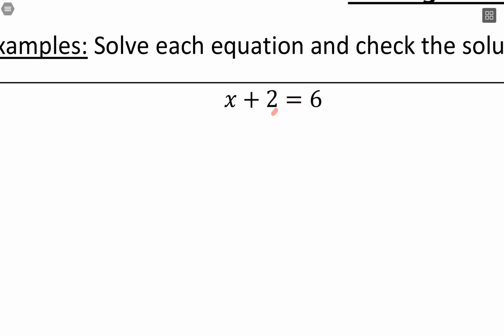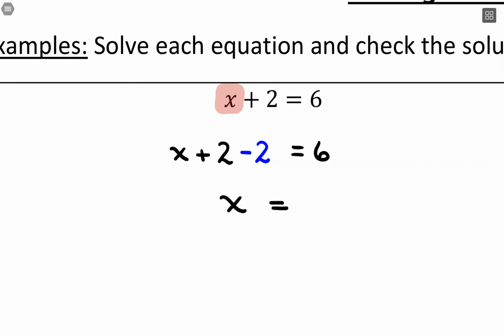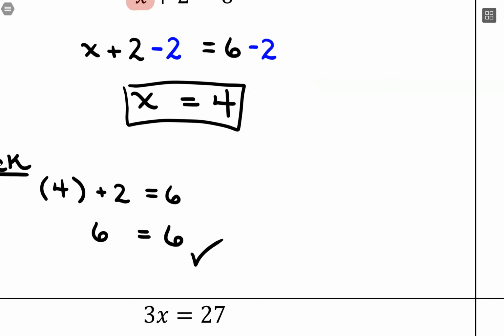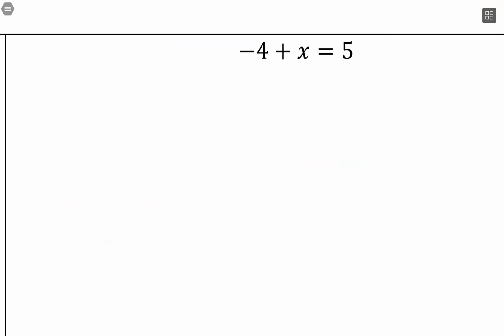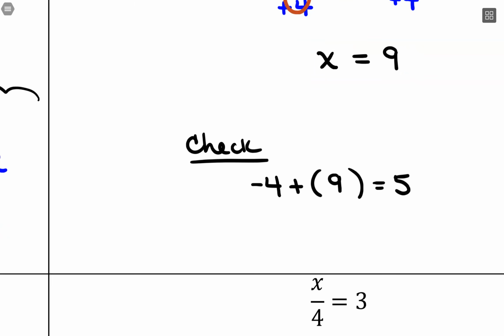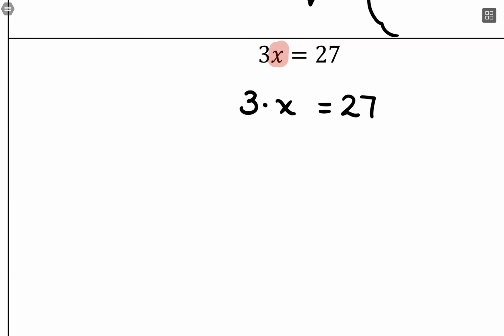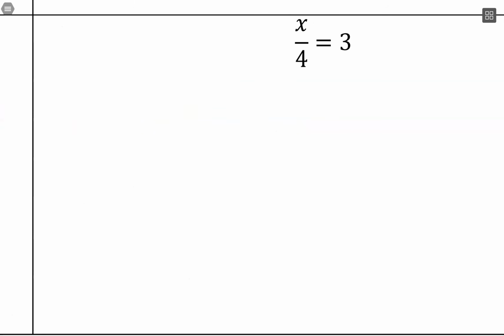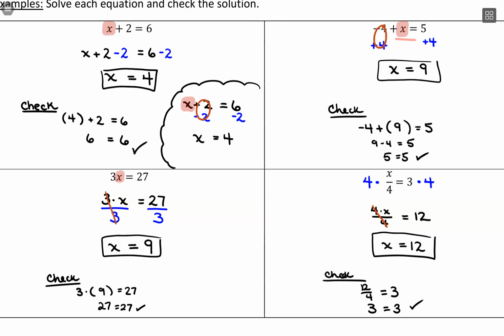One Step Linear Equations